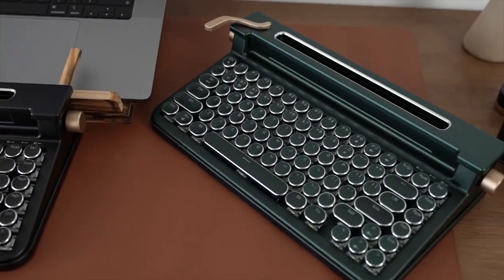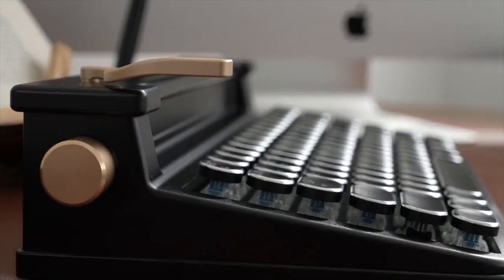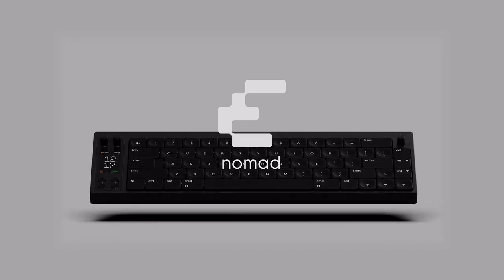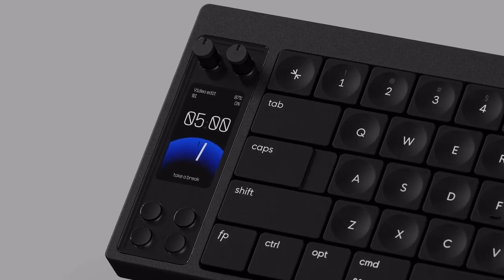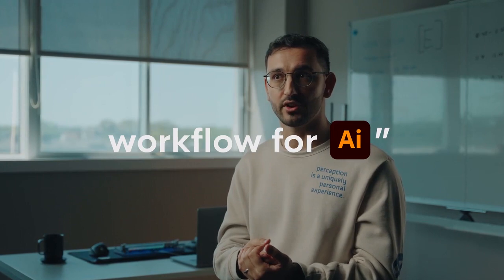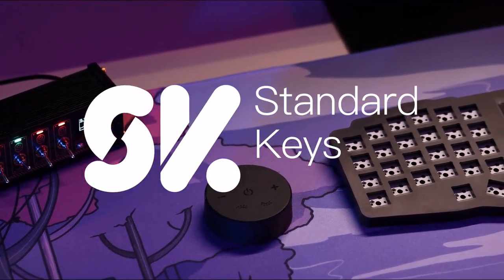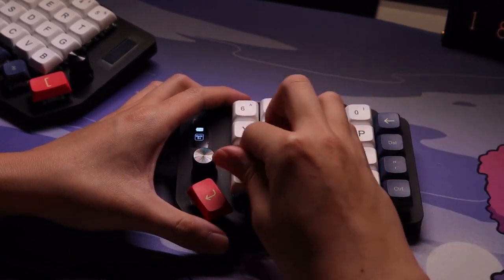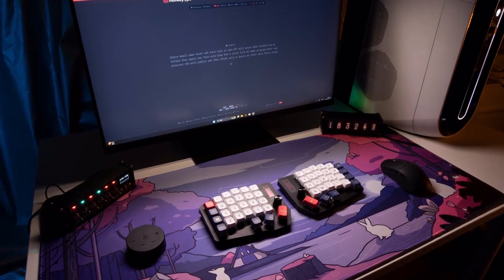YMHMIBIAWGYC - The most advanced keyboard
You might have missed it ,but it's alright ,we get you covered
Lofree Flow, the Smoothest Mechanical Keyboard